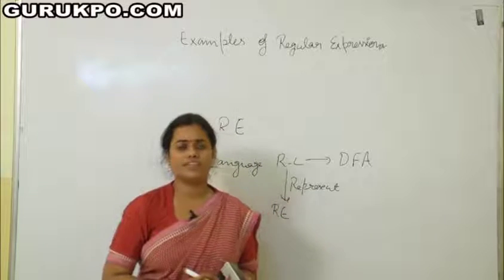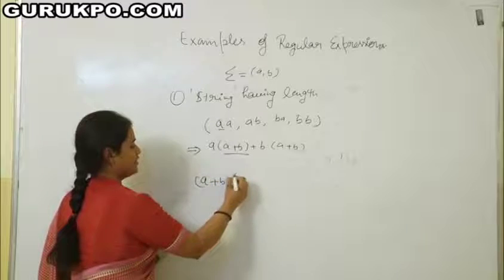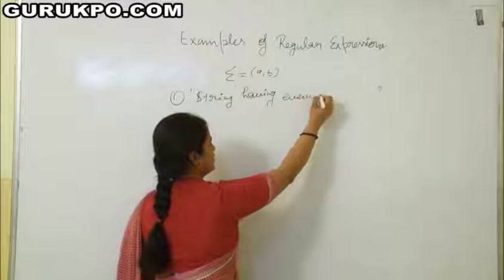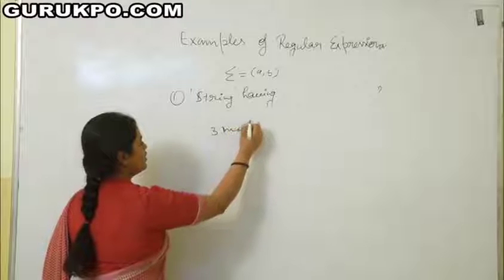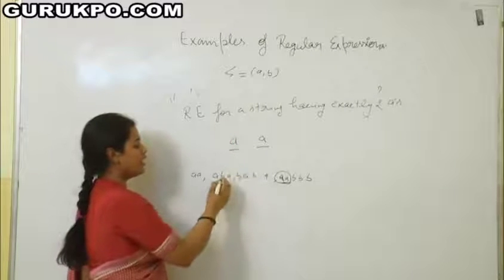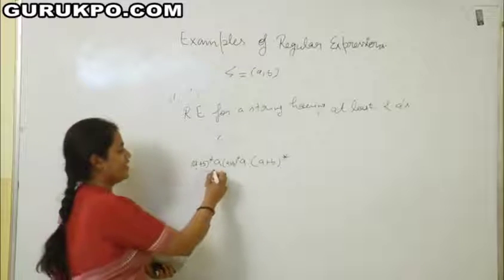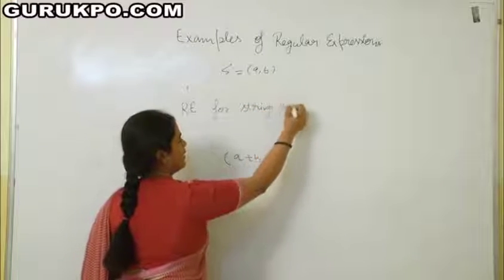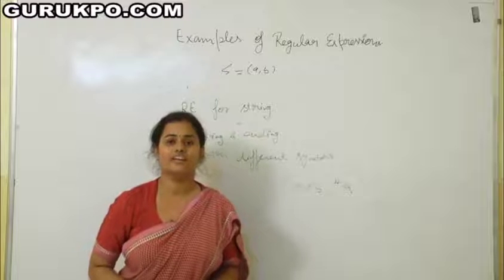Examples of Regular Expression (B.Tech., MCA), Gurukpo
Ms. Nidhi Gupta, Assistant Professor, Biyani Girls College explained example to generate regular expression for a regular language.